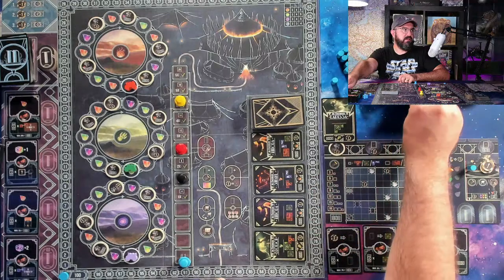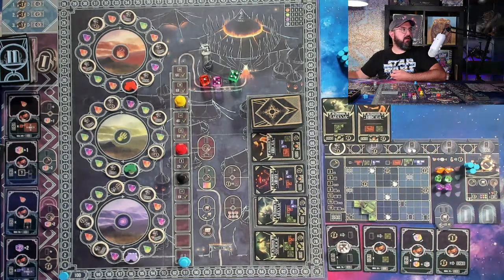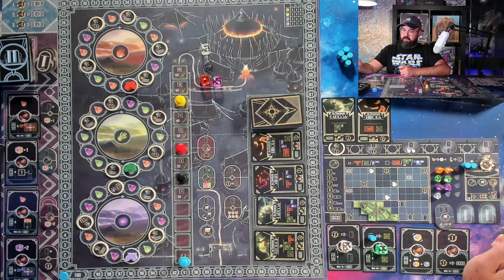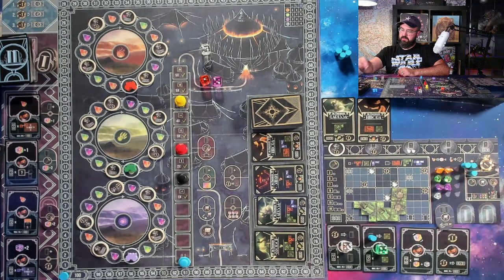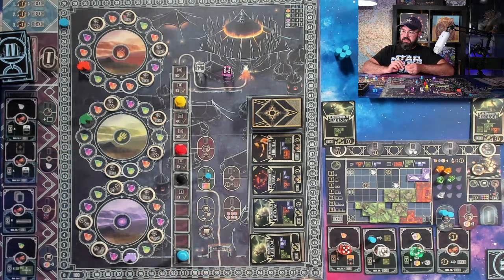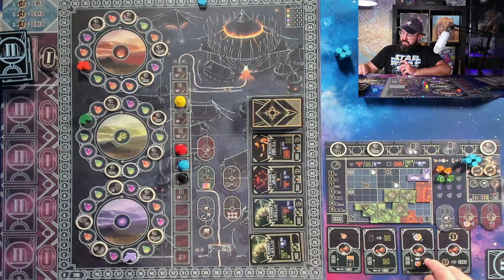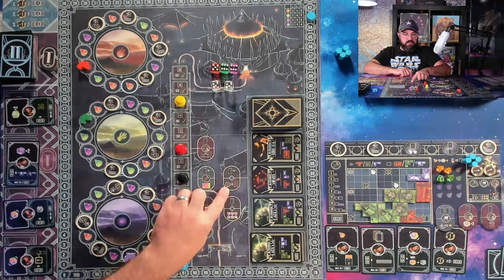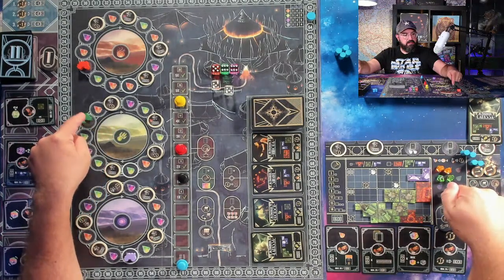The Magnificent!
Playing Board Games Live - The Magnificent (Solo)
The Magnificent is 1-4 player dice action selection game with set collection and polyominoes. The play fairly variable with dice, cards, and tiles changing in availability each game.

The was designed by Eilif Svensson, Kristian Amundsen Østby with artwork by Martin Mottet. It is published by Aporta Games.

Join me as I explain and play the game.